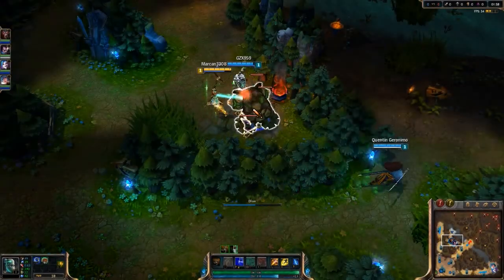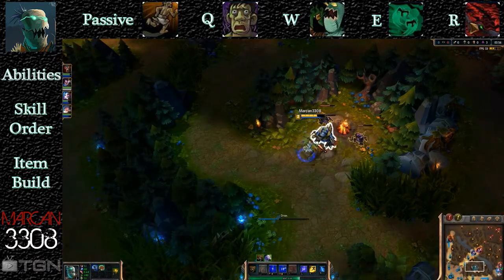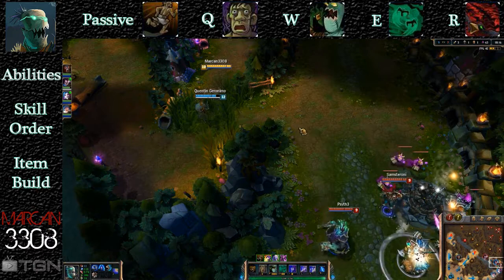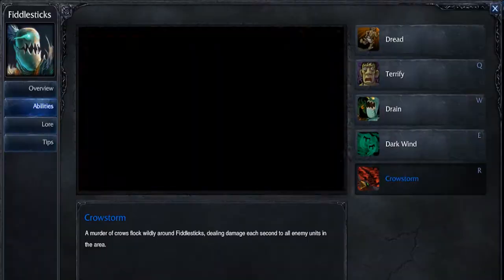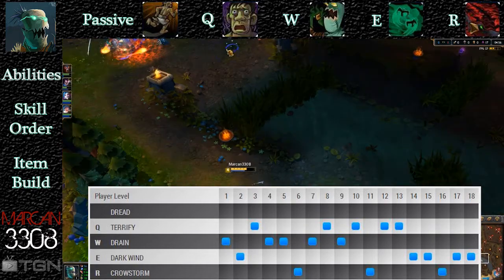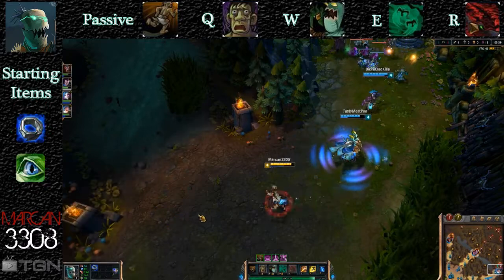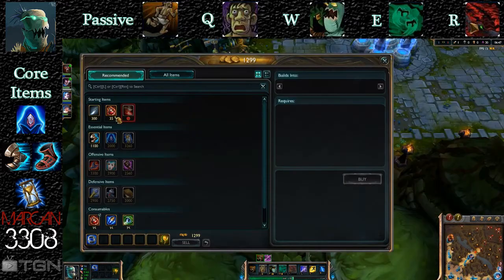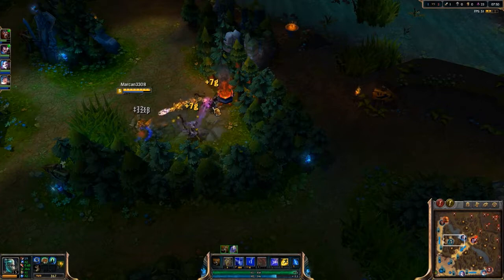Fiddlesticks Jungle Guide | League Of Legends Champion Guide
What up guys. In today's League of Legends Champion guide, I go over Fiddlesticks in the jungle.

Hey, Bastards! I stream! Watch it!